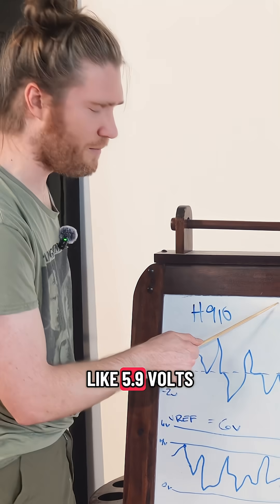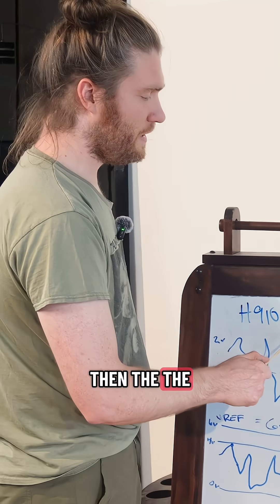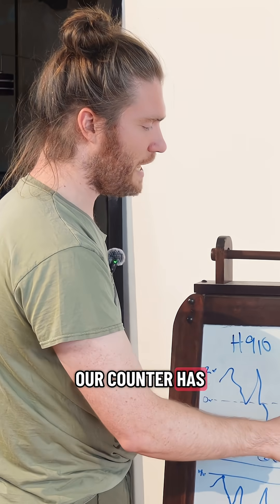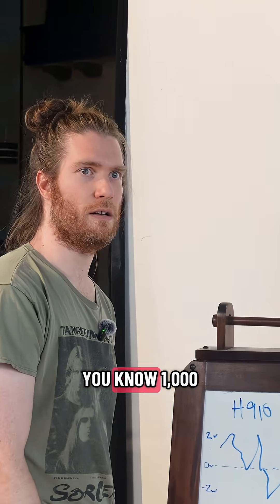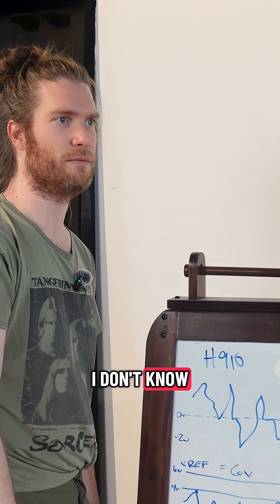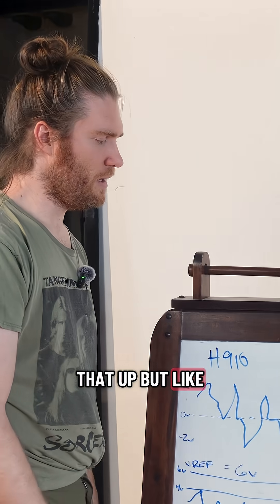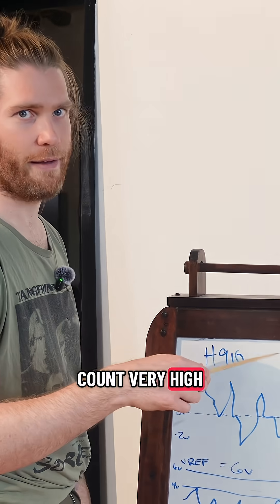What overloading your signal actually means